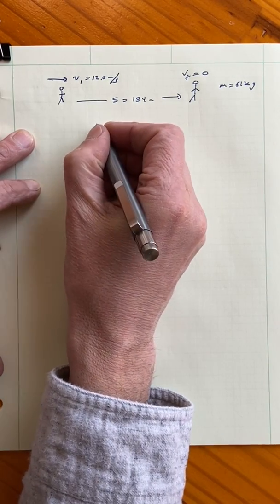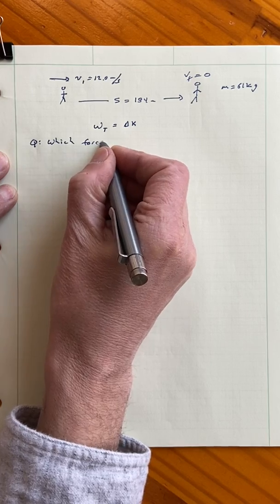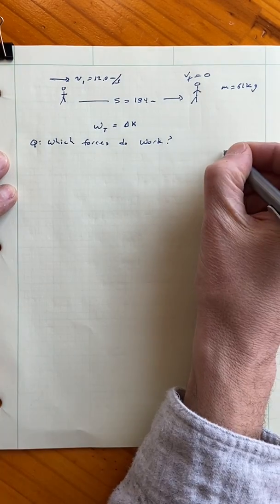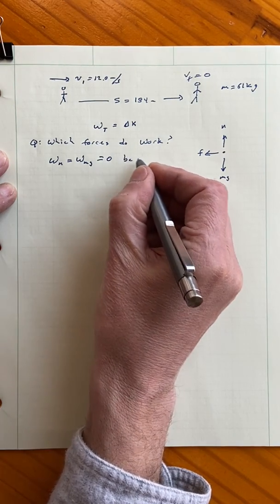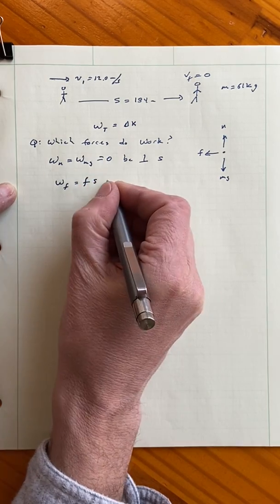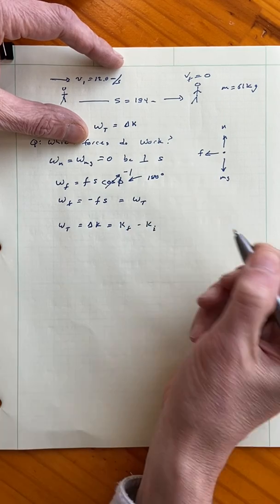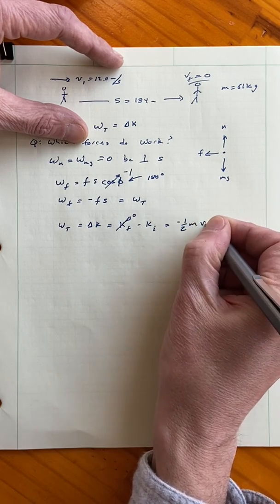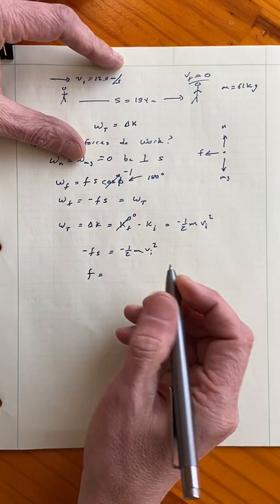Chapter 7 Exercise 18